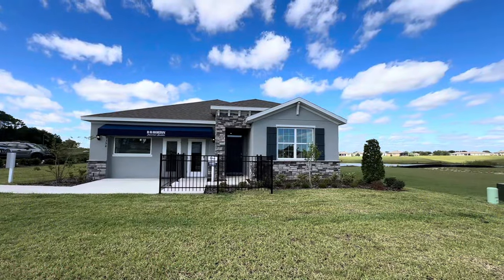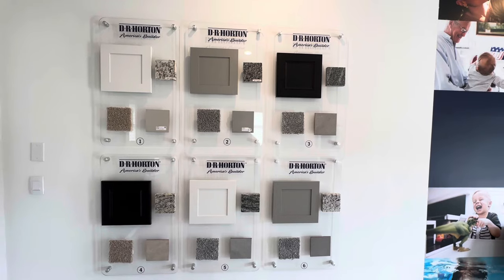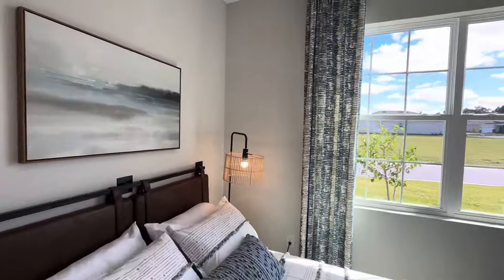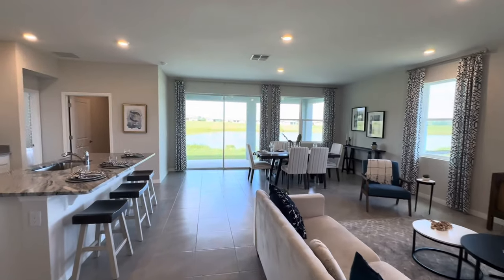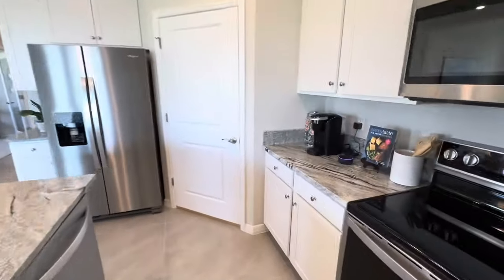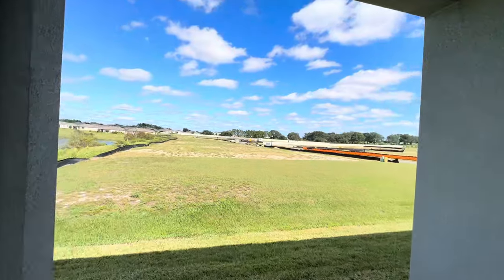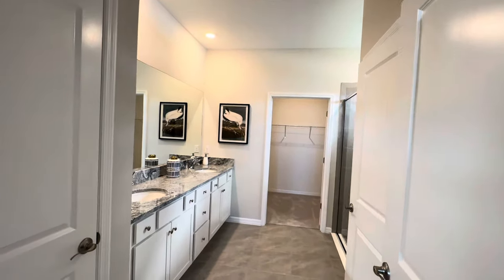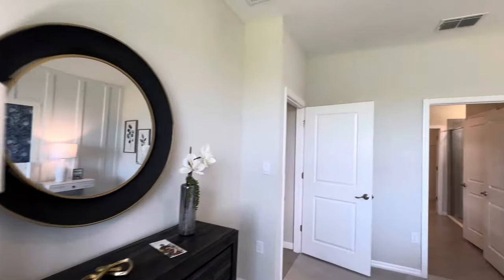JB Ranch Ocala - 🏡 Clifton Model 🏡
CLIFTON MODEL
3 bed - 2 bath - 2 car garage
1816 SqFt

Many lots available still in JB Ranch
Adult Active Community

This model is available in many areas of Ocala communities with DR Horton  .

I work with multiple builders at no cost to you to help you get through the craziness of a new build and make sure things go as smoothly as possible .

Michael Harris
Realtor - US Navy Veteran
VillageAreaHomes.com

JB RANCH

JB Ranch is a new 55+ community being developed by builder D.R. Horton in Ocala, Florida. When completed, this active adult community will have 346 single-family homes. Active adults will love a number of amenities at the community's clubhouse and will enjoy their excellent location just ten miles from historic Ocala, Florida.

JB Ranch Amenities

Many of JB Ranch's amenities will be located in its clubhouse. Here, residents can gather for community meetings or make use of the kitchen to cater parties and events. A fitness center will provide opportunities for exercise and physical fitness. Outside of the clubhouse will be an outdoor pool and patio area, as well as bocce ball and pickleball courts.

JB Ranch Homes & Real Estate

When completed, JB Ranch will have 346 single-family homes ranging in size from 1,504 to 2,034 square feet. Though started by Armstrong Homes, the community is now being completed by D.R. Horton. Four different single-level floorplans will be available with two to three bedrooms, two bathrooms, and attached two-car garages. All models feature spacious first-floor master suites with his and hers walk-in closets available with most models. Homes at JB Ranch also feature open floorplans with generous great rooms and kitchens.

JB Ranch Lifestyle

Residents enjoy a low-maintenance lifestyle thanks to the homeowners' association, which will provide lawn care. This will allow active adults more time for the activities they love, like enjoying Florida's abundant sunshine at the outdoor pool. Residents will be able to make use of the clubhouse for social gatherings and meetings as well.

Area

Ocala, Florida is known as the "Horse Capital of the World." The thriving horse industry provides residents with many opportunities for riding or visiting horse farms. In the downtown area of Ocala, residents can find dining, shopping, and cultural events. Downtown Ocala's "Brick City" offers more than 20 shops and restaurants in a charming historic setting.

This 55+ community will have easy access to Highway 200 and Interstate 70. A Publix grocery store is just over three miles away along Highway 200. Just a little farther along this road, there are hardware stores, a movie theater, several department stores, and many restaurants. Munro Regional Health Center is a short four-and-a-half mile drive to the southwest. For active adults seeking to further their education or explore a new hobby, the College of Central Florida is nine miles away and offers a variety of courses and lectures. JB Ranch is sure to be a great active adult community in Central Florida.